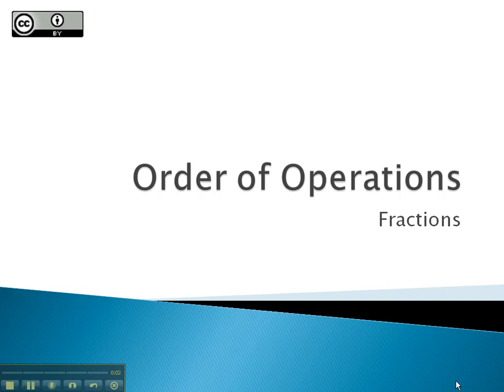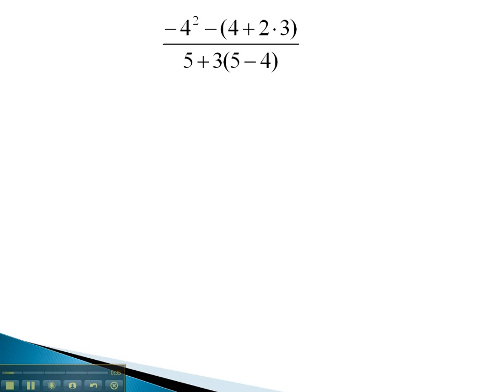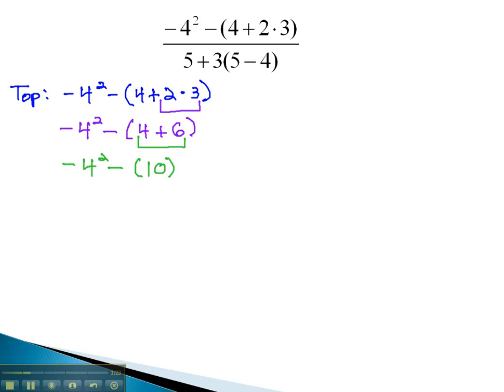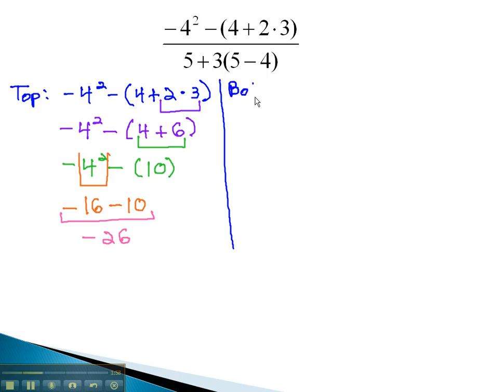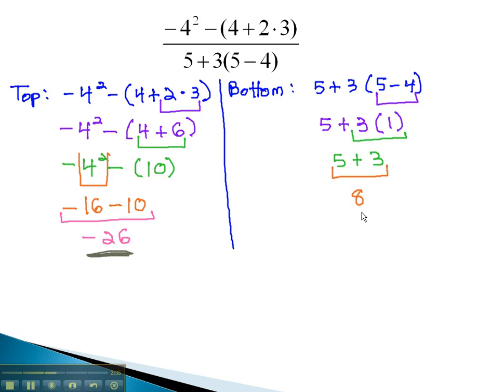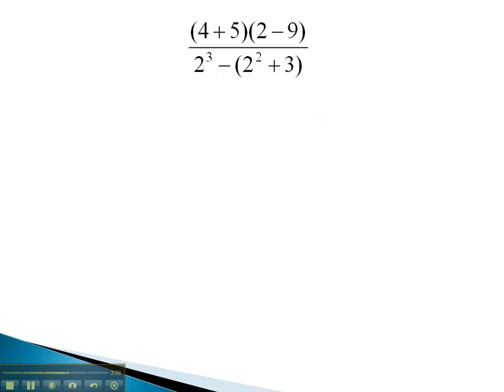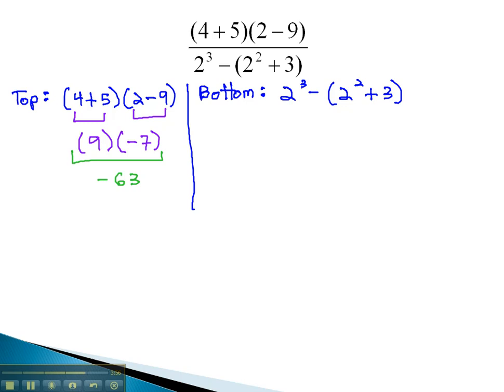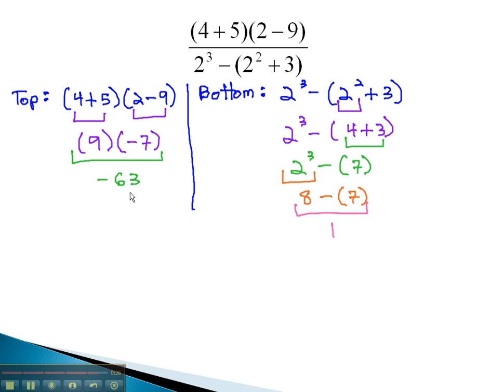Order of Operations - Fractions